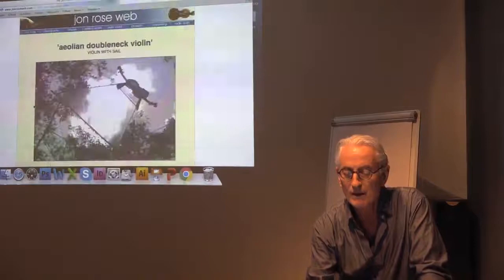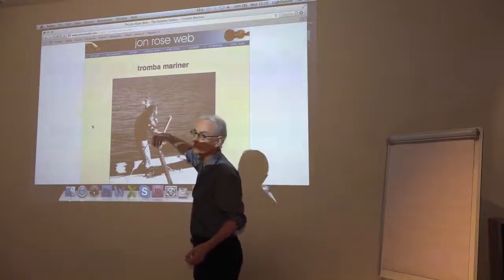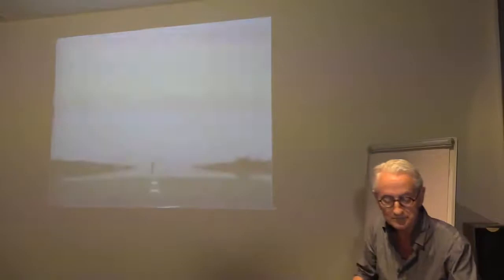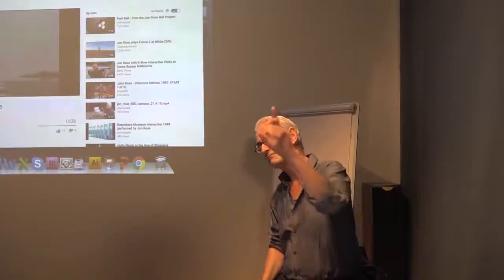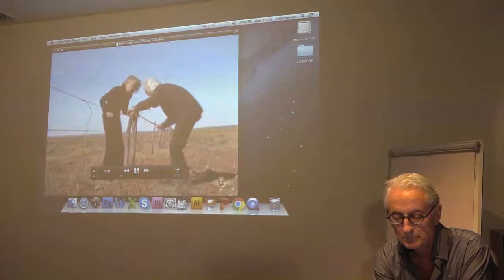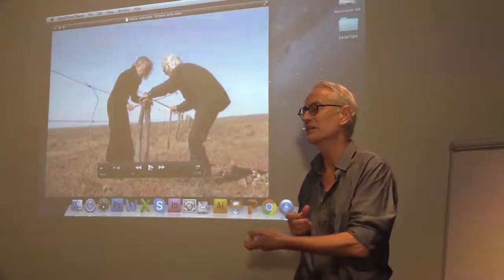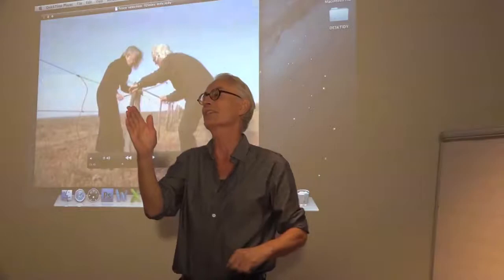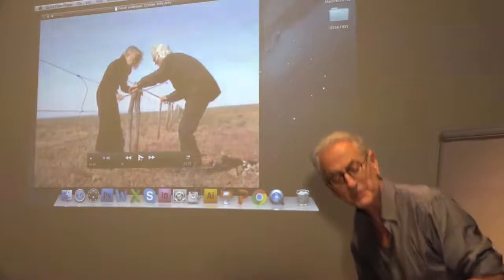Jon Rose talk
Part 1
13 - 14 April 2016 at Lighthouse, University of Brighton.
Presented by Kersten Glandien
camera: Jean Martin